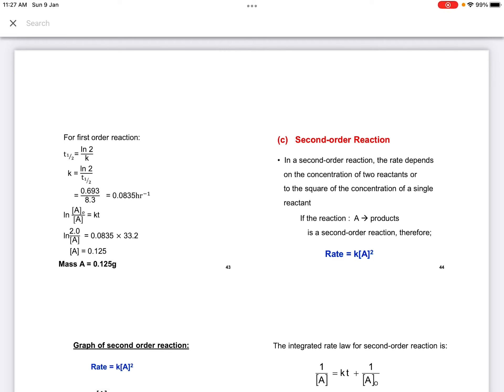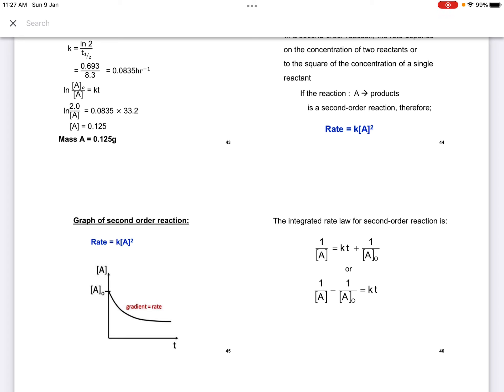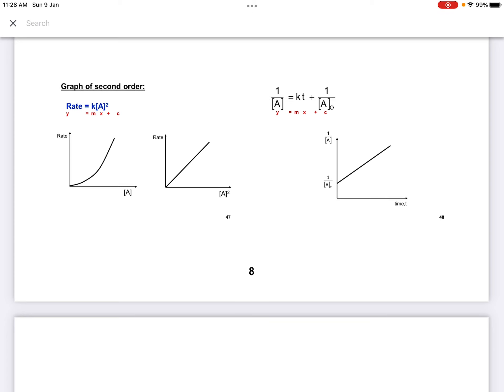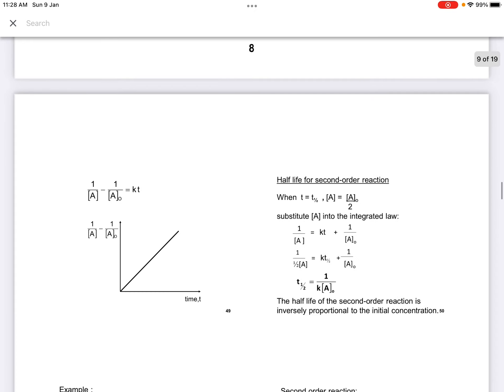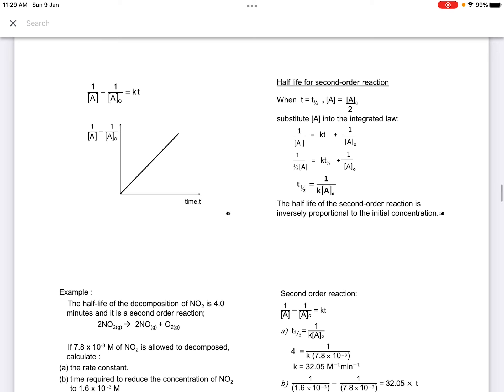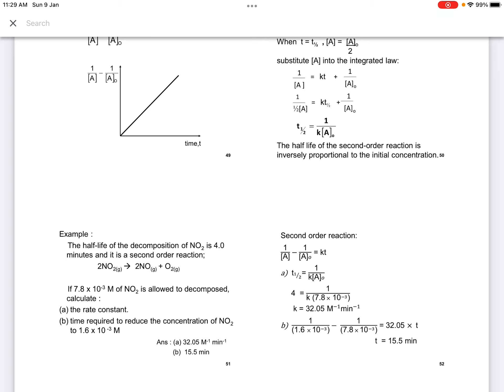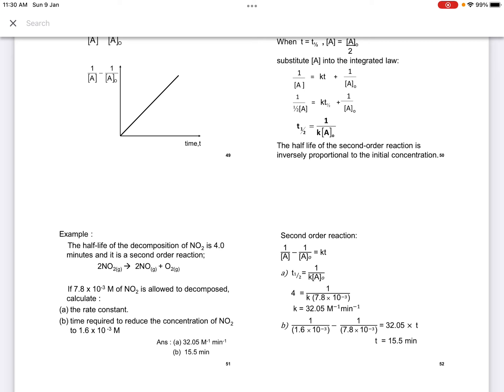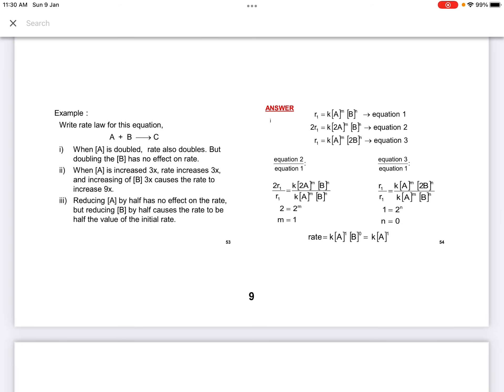8.1 Part 4